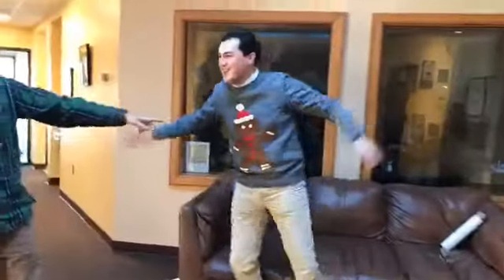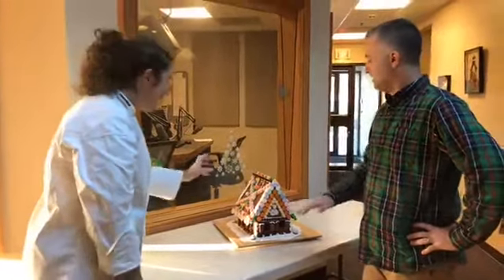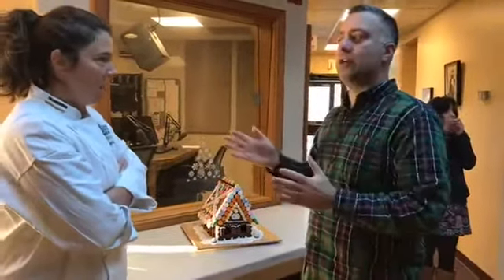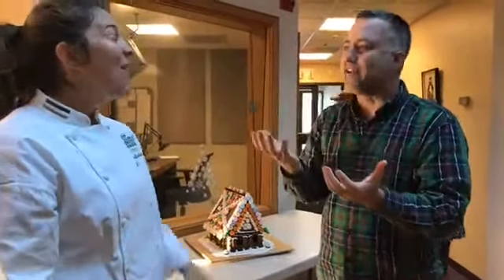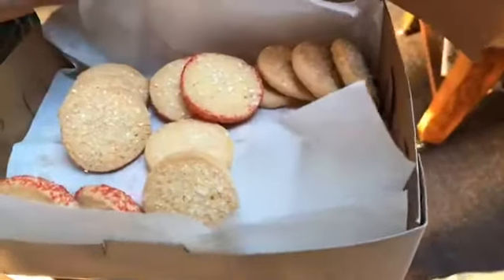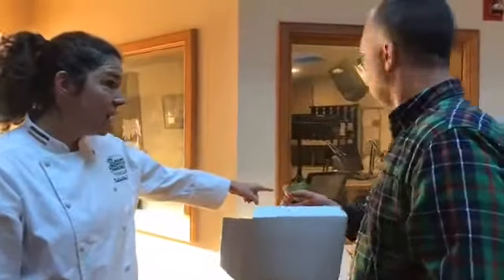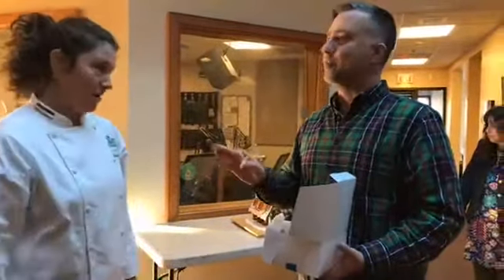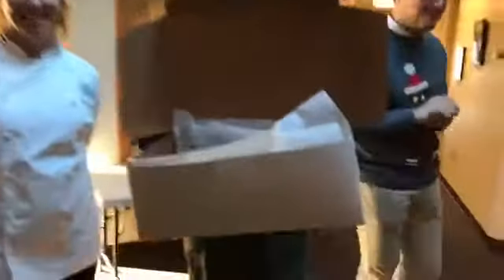Elevate Your Christmas Cookies With This One Secret Ingredient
Chef Kristin Egan from the Culinary Institute of America gave us some holiday baking tips, including the one secret ingredient to elevate your Christmas cookies to the next level.